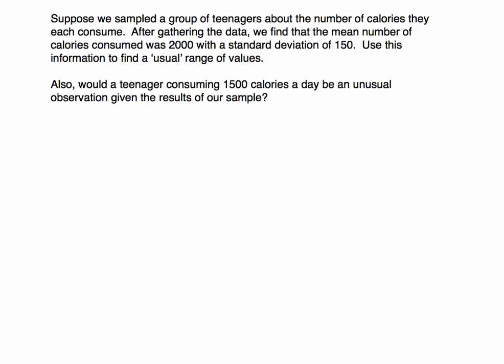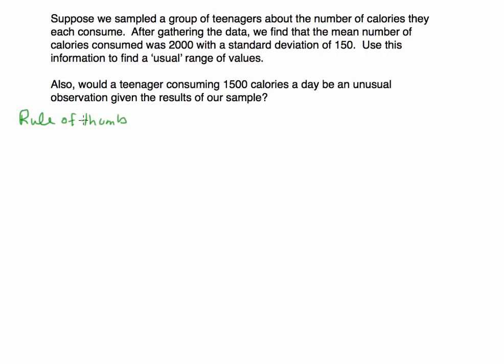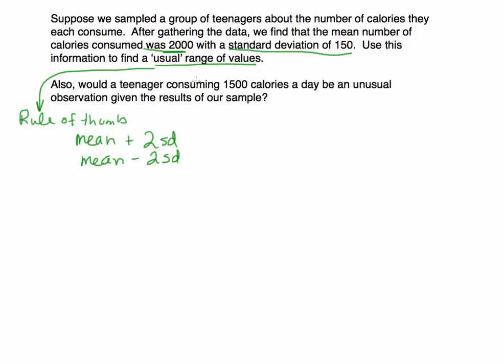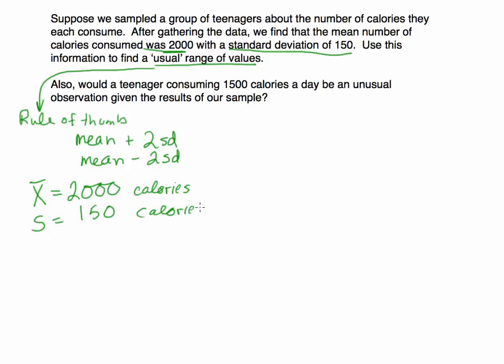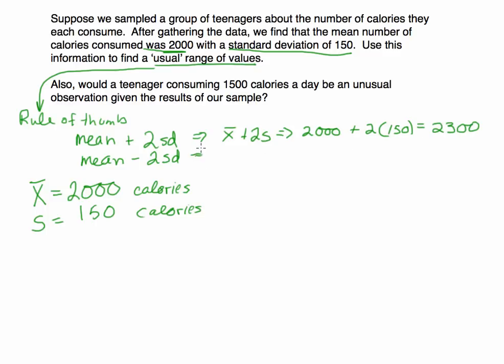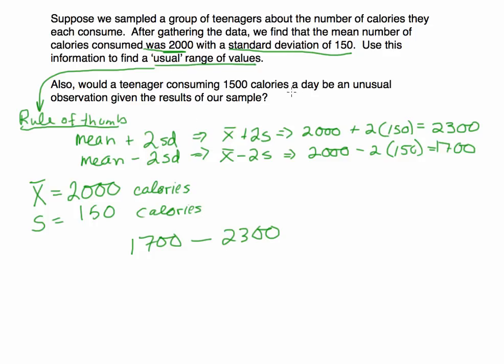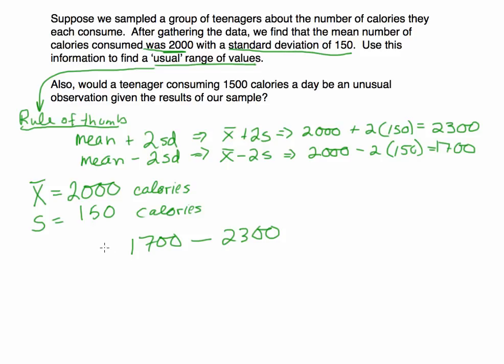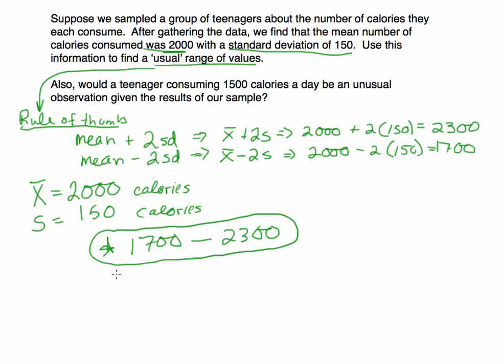Using Rule of Thumb to Create a 'Usual' Range of Values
What is the rule of thumb?  How can I determine if a particular value is considered 'unusual'?